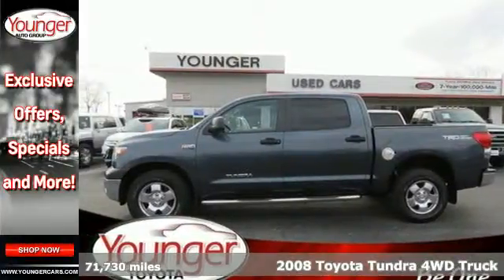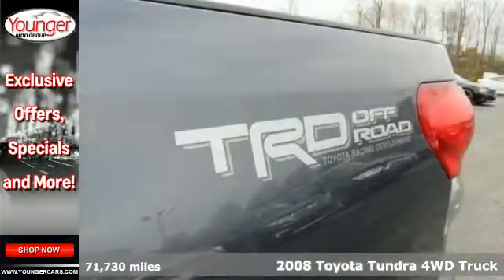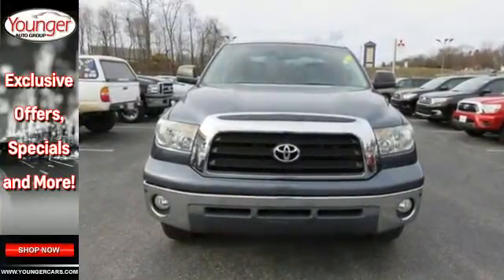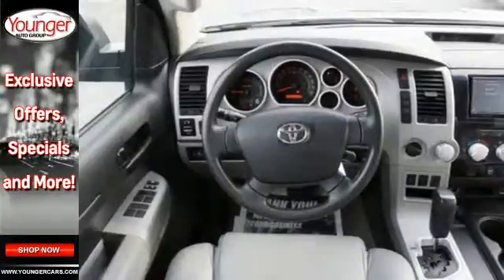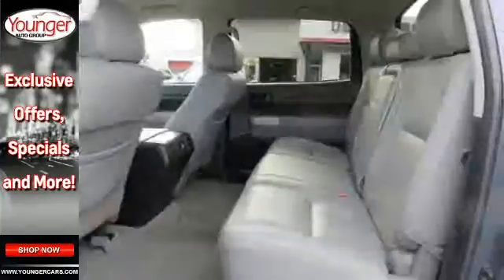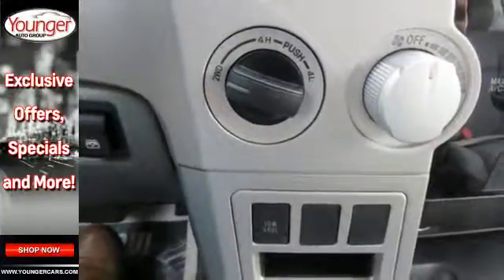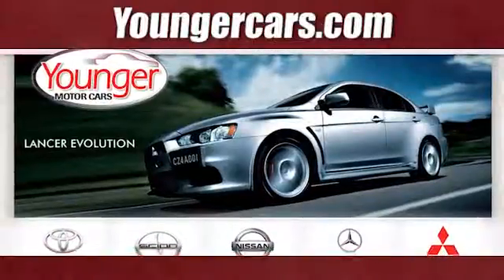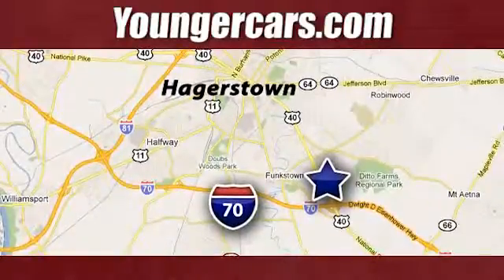Used 2008 Toyota Tundra 4WD Truck Chambersburg-PA Hagerstown, PA #7476700 - SOLD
Year: 2008
Make: Toyota
Model: Tundra 4WD Truck
Trim: SR5/CREW CAB
Engine: 8 Cyl. 5.7L
Transmission: Automatic
Color: Pyrite Mica
Mileage: 71730
Stock #: 7476700
VIN: 5TBDV54128S501766
This Toyota Tundra 4WD Truck has a powerful Gas V8 5.7L/346 engine powering this Automatic transmission. KBB.com Brand Image Awards. Only 71,720 Miles! Vehicle stability control (VSC), Variable intermittent windshield wipers, V8 tow equipment-inc: HD tow hitch receiver, 7-pin connector, trailer brake controller prewire, supplemental transmission cooler, tow & haul mode, transmission temp gauge, 4.30 axle ratio.*This Toyota Tundra 4WD Truck Features the Following Options *Trapezoidal multi-leaf live axle rear suspension w/staggered low-pressure nitrogen gas shocks, Tire pressure monitor system, Tilt & telescopic steering wheel w/console shifter, Tailgate assist, Roll-sensing side curtain airbags, Remote keyless entry system, Rear sliding & reclining fold-flat seats, Rear glass defroster, Rear door privacy glass, Rear armrest.*The Experts' Verdict...*As reported by KBB.com: The Toyota Tundra, which debuted as an all-new (except for its name) 2007 model, matches or beats domestic full-size pickups in most size, performance and price measurements. For 2008, the Tundra lineup expands to include lower-priced variations of its four-door Double Cab and CrewMax models. Also, the mid-level SR5 and top-level Limited trims now come standard with several features that were previously optional. The U.S.-built Tundra features standard side airbags and electronic stability control and is the first full-sized pickup to earn the Insurance Institute for Highway Safety's Top Safety Pick award. The Tundra competes directly with full-sized pickups from Chevrolet, Ford, Dodge, GMC and Nissan.*Visit Us Today *For a hassle-free deal on this must-own Toyota Tundra 4WD Truck come see us at Younger Toyota Motorcars, 1935 Dual Highway, Hagerstown, MD 21740. Just minutes away!

Be One!

Address:
1945 Dual Highway